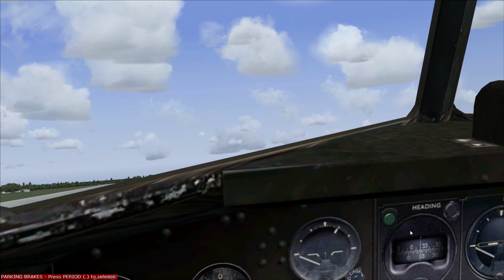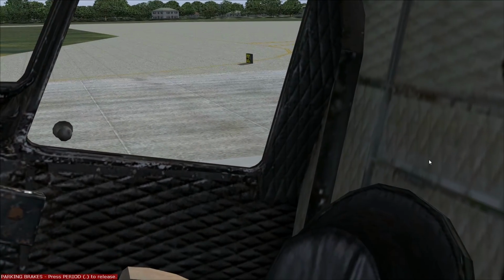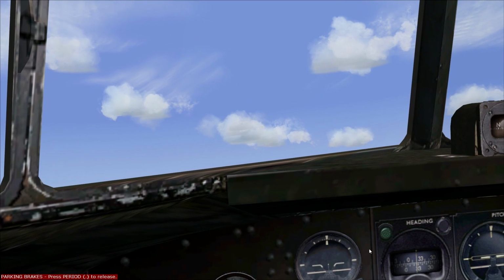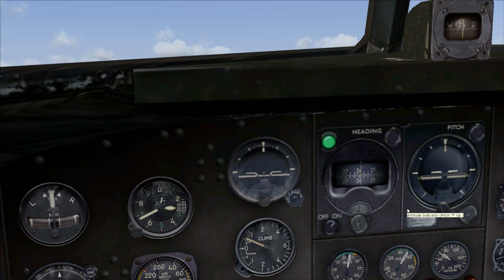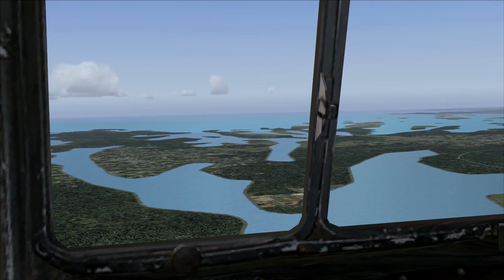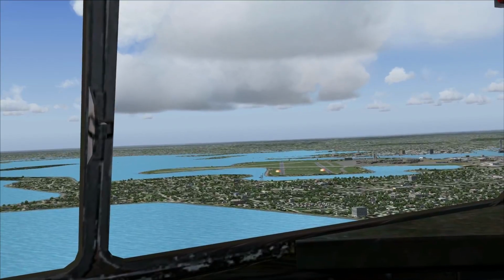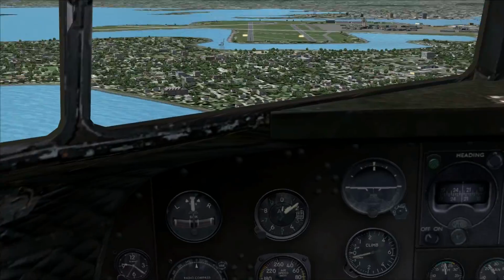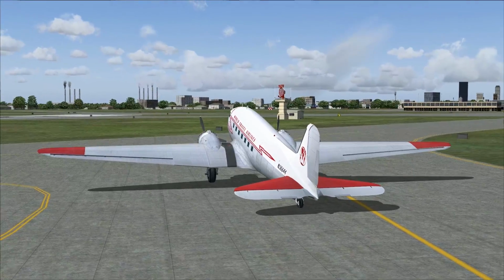FS9 Discover USA #1: Bangor to Boston (DC-3)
Come fly along with me in a vintage Douglas DC-3 as we make our way over the forests of Maine toward Boston. This is the first in a series of flights touring the United States: from the east coast to the west and back again. The TrackIR camera movements are a bit jerky at times -- sorry about that.

Simulator: Microsoft Flight Simulator 2004
Scenery: Stock
Flight Plan: First Class Simulations Discover USA
Aircraft: Douglas DC-3 (stock with FS9)